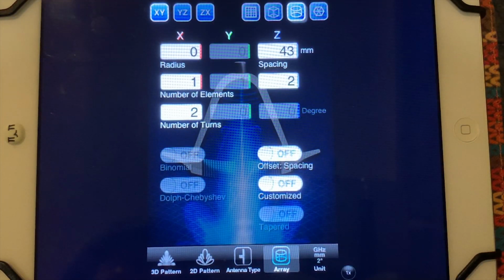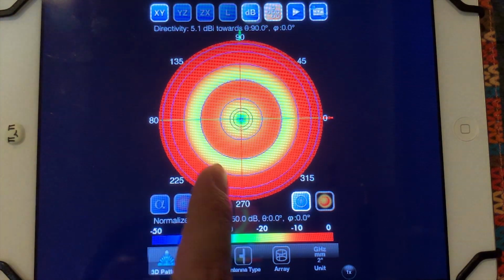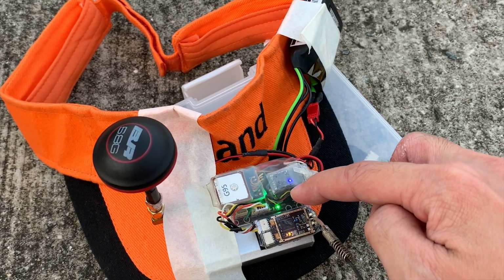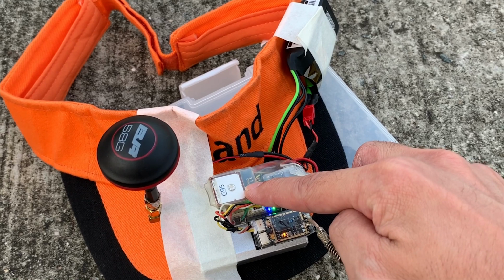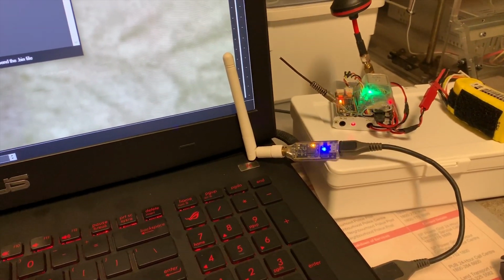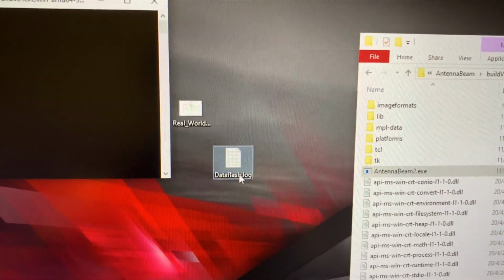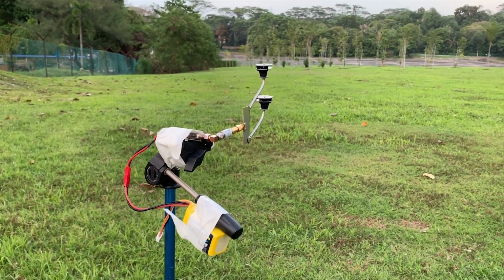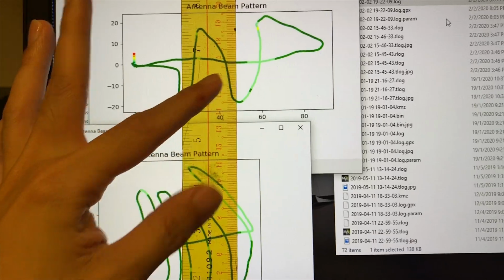DIY Long Range Omni Array for FPV (tested on ByteFrost HD)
Here's my homebrew version of the VAS SkyHammer (array of 2 VAS Ions antennas). Mine is made of 2 Pagoda antennas and this array packed a punch -  5.1db of gain with an SWR of 1.2!!  :)